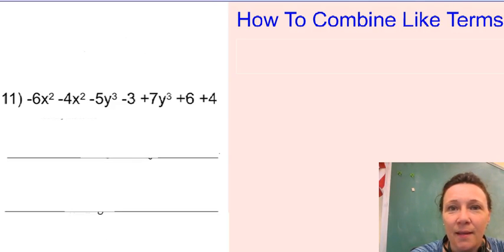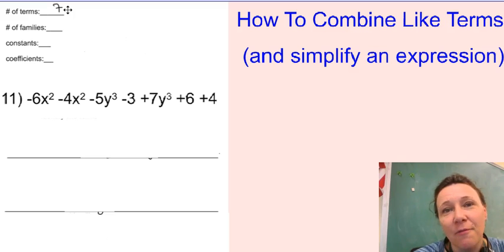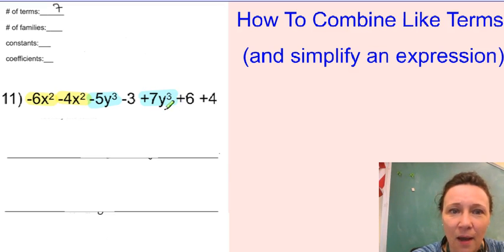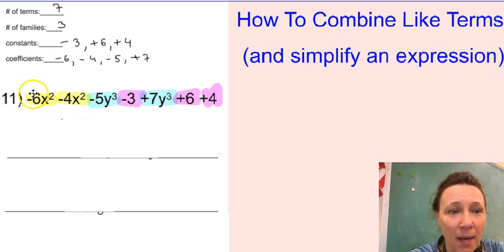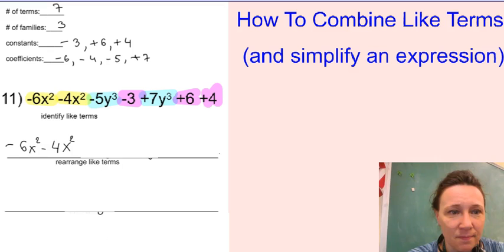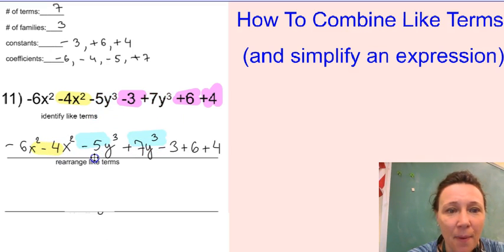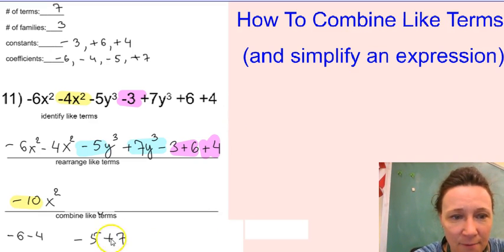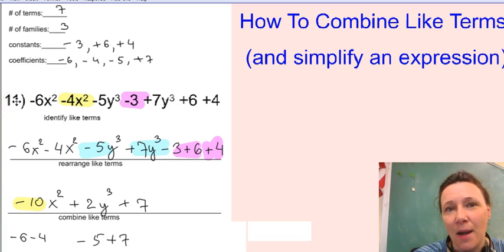B_1.1_How To Combine Like Terms